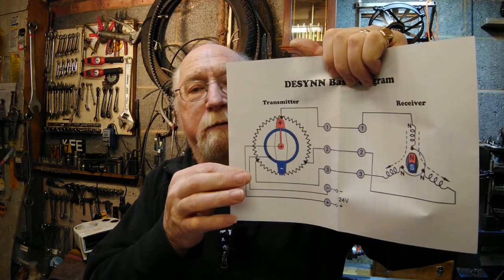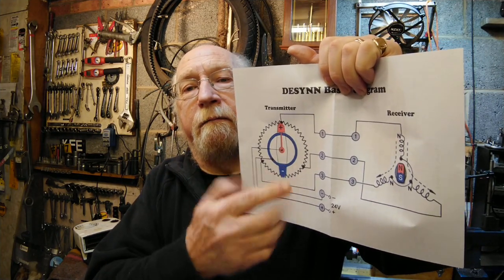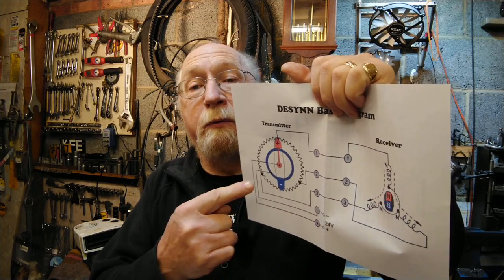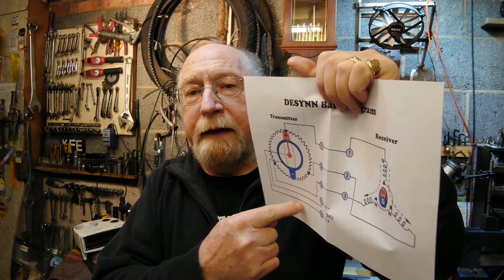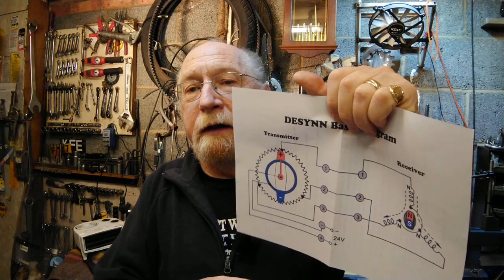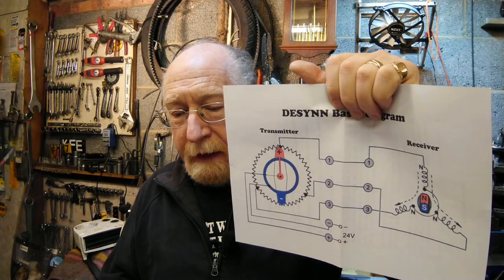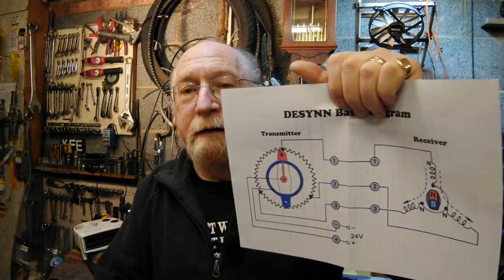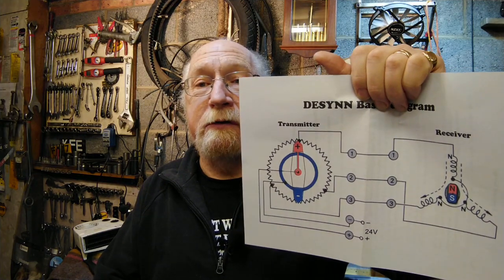The Desynn transmission system Part 1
Number 1 in a series explaining and demonstrating how the Desynn system works.